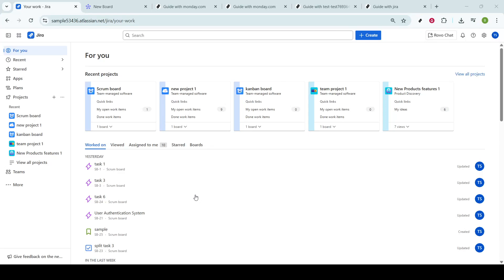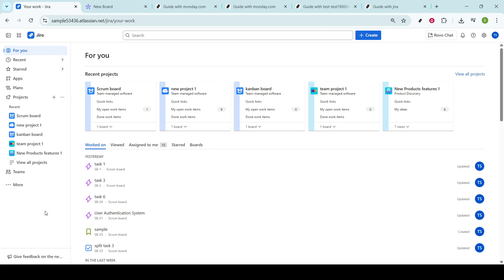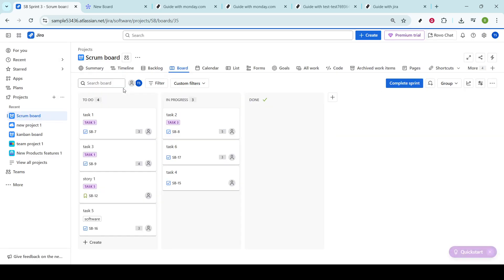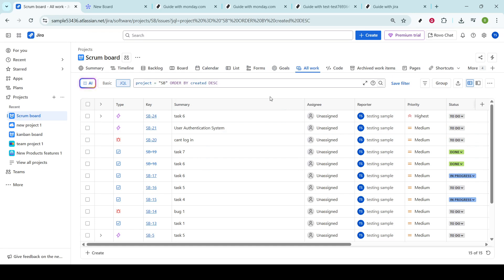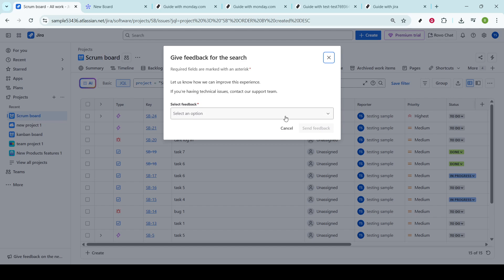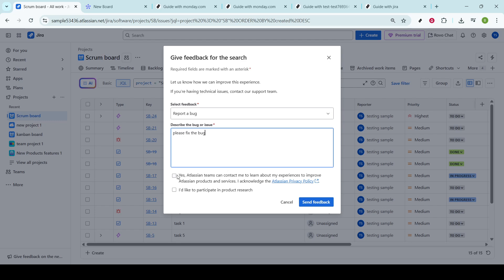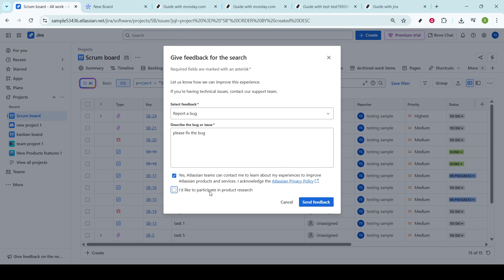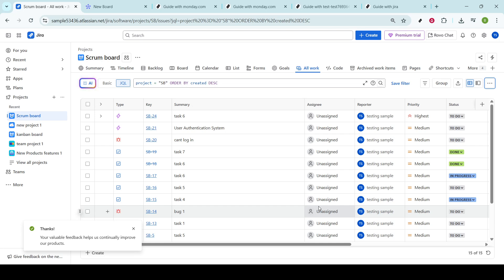How to Report a Bug in Jira [2026 Full Guide]